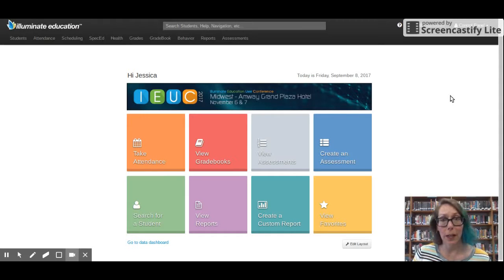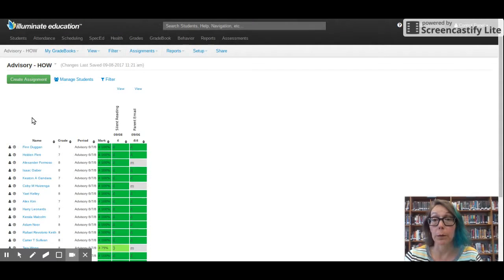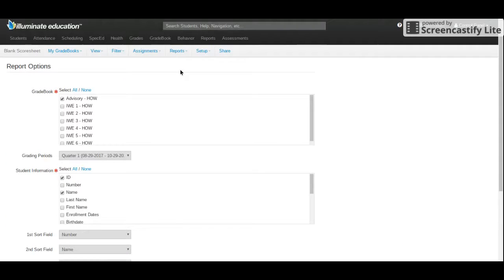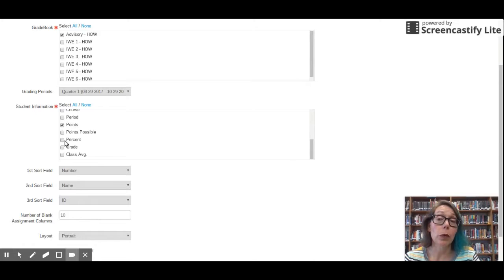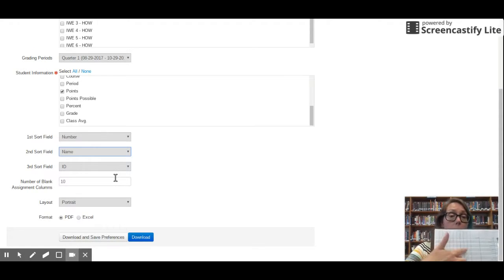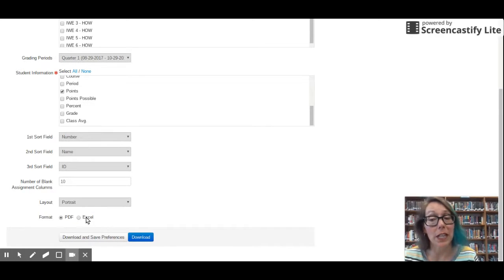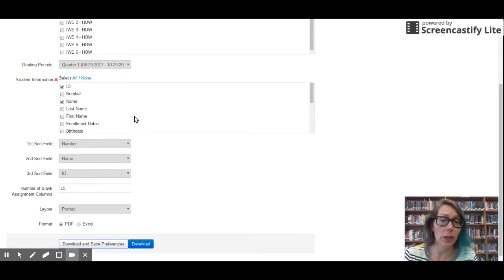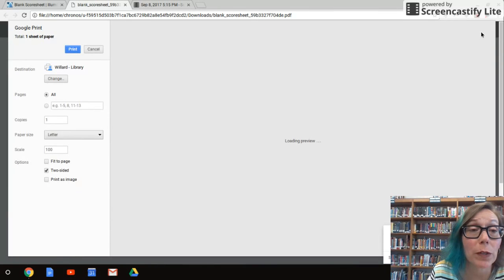Printing Student Roster in Illuminate Ed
Tutorials for staff at Willard Middle School, Berkeley